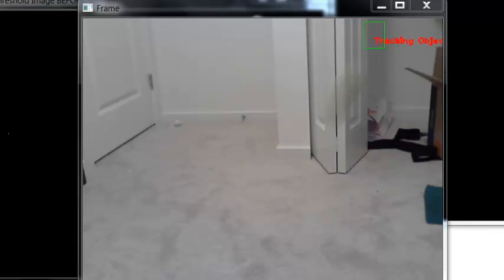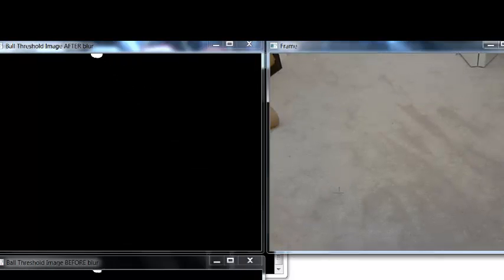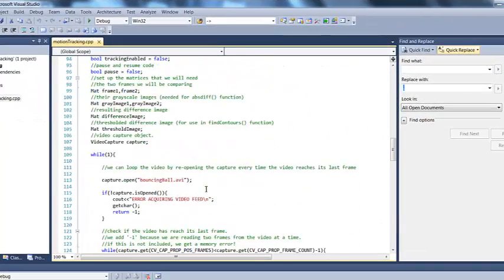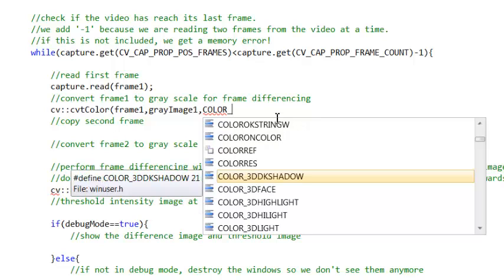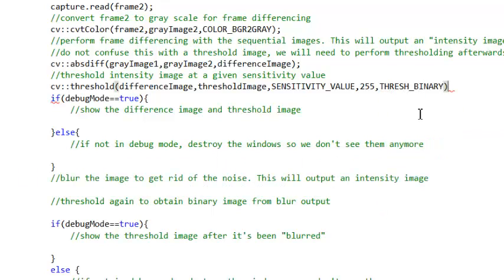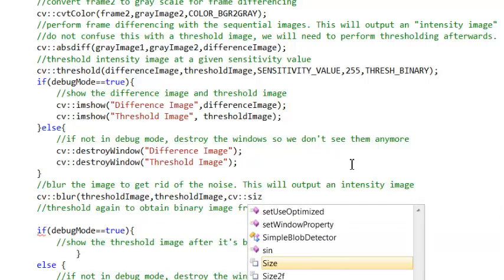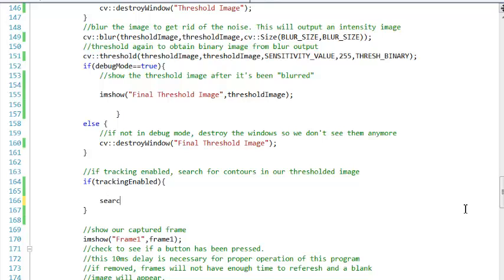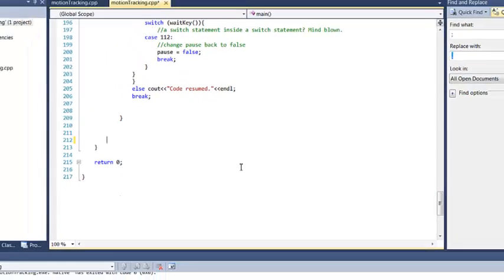OpenCV Tutorial: Real-Time Object Tracking Without Colour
Found this video useful? Donations are very much appreciated, thank you.
BTC: 18Hysn4veDCCkhKtkqBiigJ8HfhjkzWDta
Ethereum: 0x97267a8d15d35012FaA9B07be4ac5Ff935876E10

In this tutorial we will look at real-time object tracking using the method of sequential images. This allows us to track objects without the use of colour filtering. We code in C++ using Visual Studio 2010.

If you got stuck anywhere in this tutorial you can download the final source code from here: